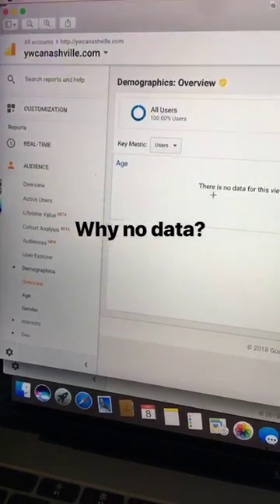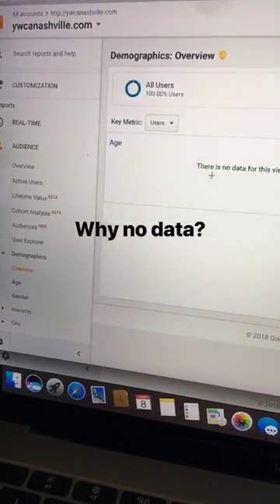Not Seeing Data In Google Analytics After Demographics Have Been Enabled?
So, you've enabled Demographics and Interest Reports in Google Analytics by clicking that little blue button, but you've waited several days and haven't seen ANY DATA? Boooo! No, seriously, FIX IT. Watch this video. Super easy.